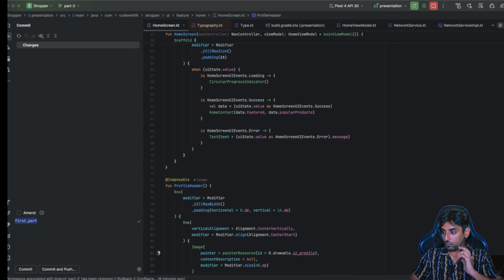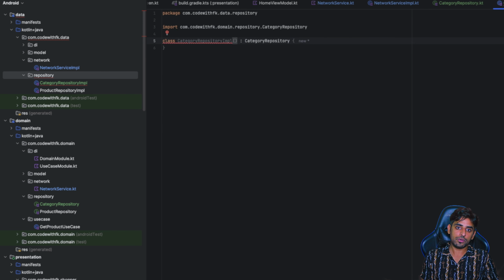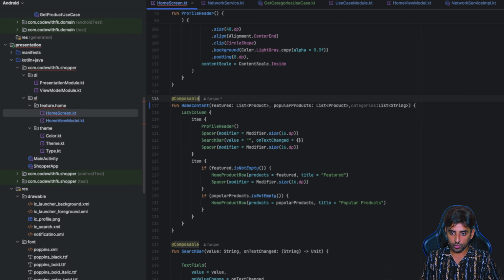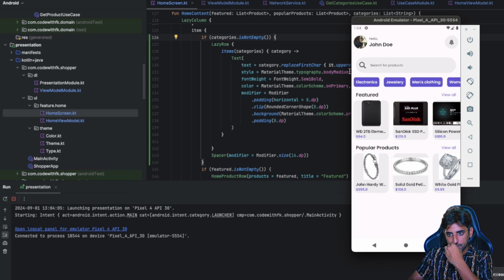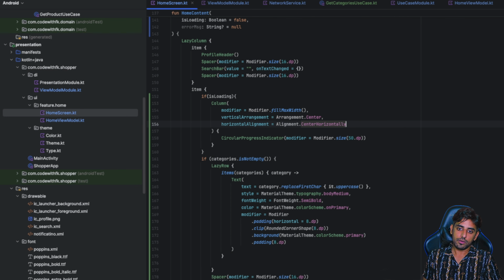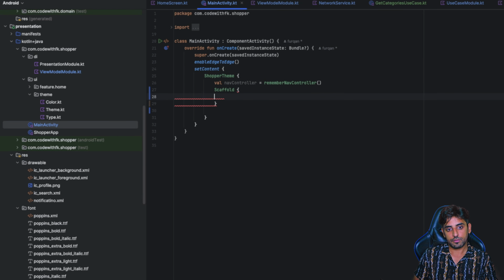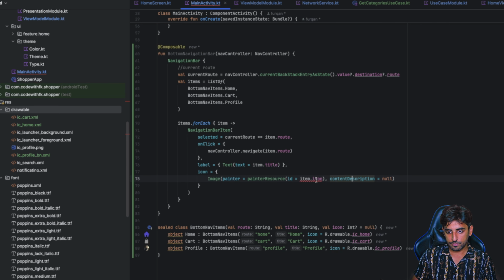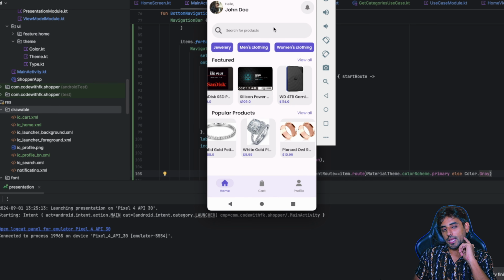Build an eCommerce App with Clean Architecture in Android | Jetpack Compose, Ktor, Koin | Part 3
Welcome to Part 3 of our comprehensive eCommerce app series! In this tutorial, we'll integrate categories endpoint, and set up bottom navigation.

Topics Covered:

Integrating fetching Categories end point
Implementing Bottom Navigation Bar

Tools and Libraries:
Jetpack Compose
Ktor
Koin
Compose Navigation
MVVM

Happy Coding! 💻✨